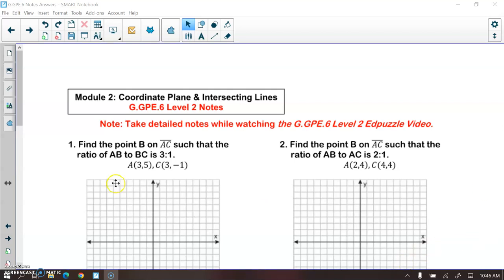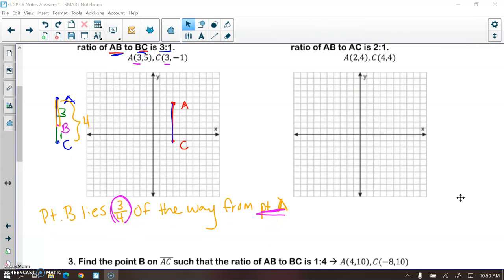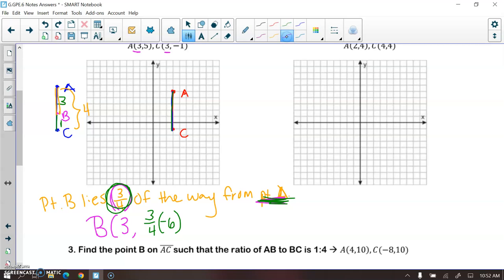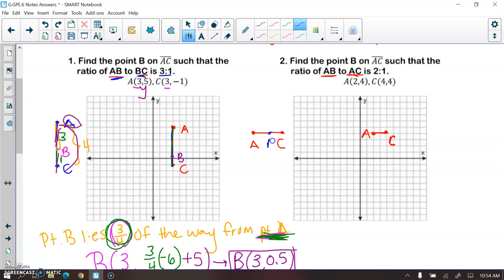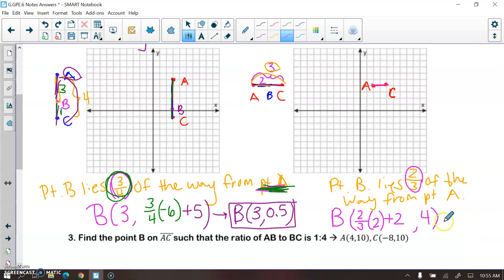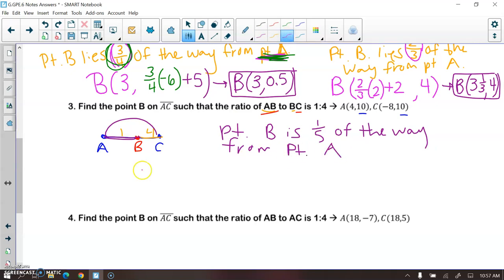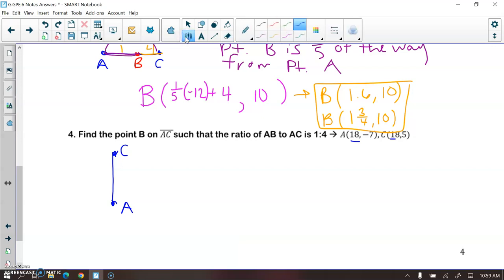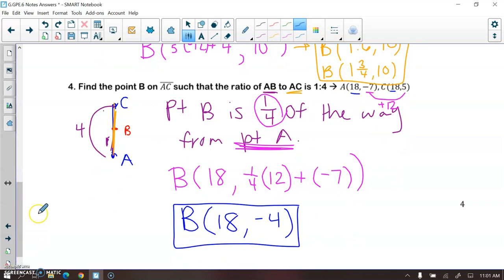G.GPE.6 Level 2 Video